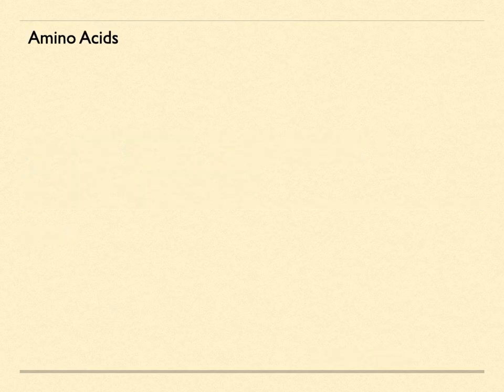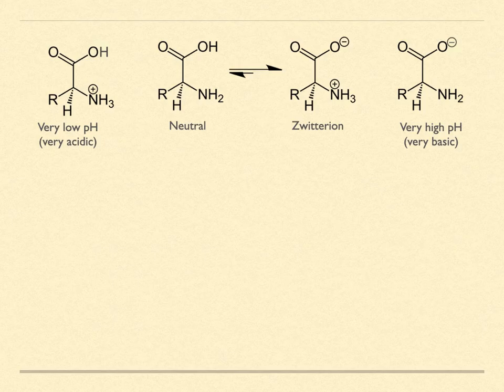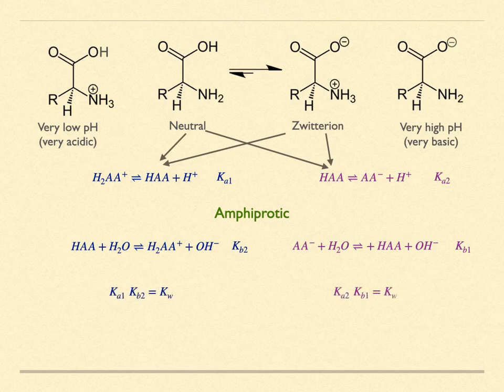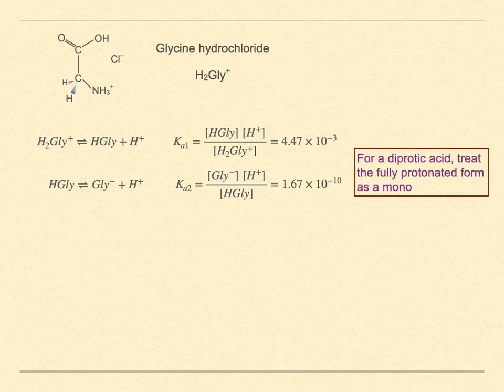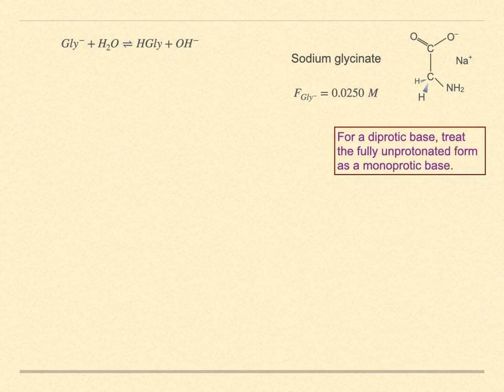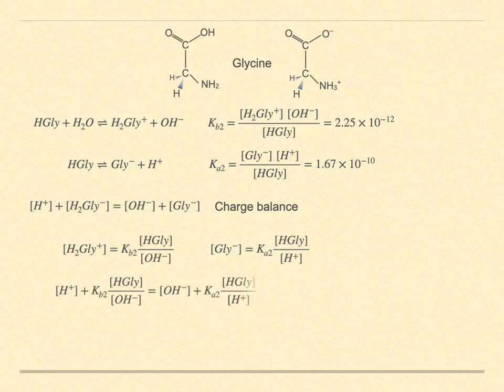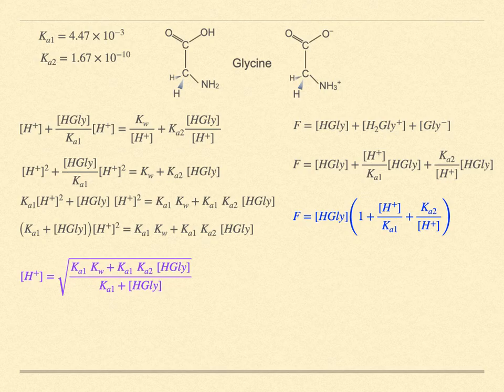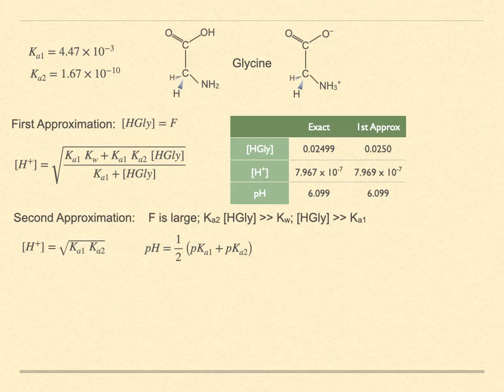Lesson 33 Amino Acids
Amino acids are diprotic molecules meaning that they have two acid-base sites. We can use them as models to develop the math we can start to use for polyprotic systems.